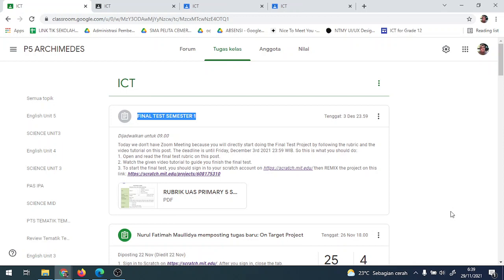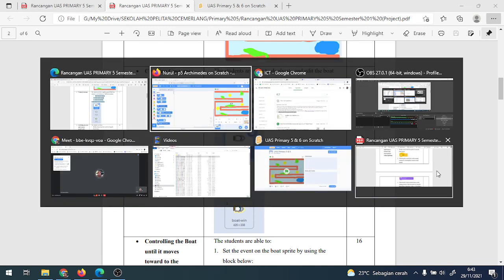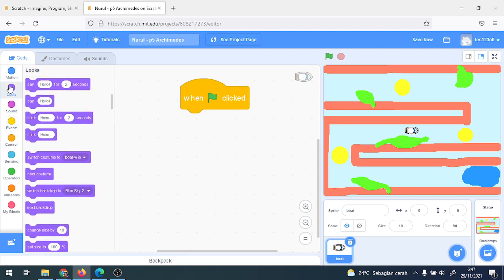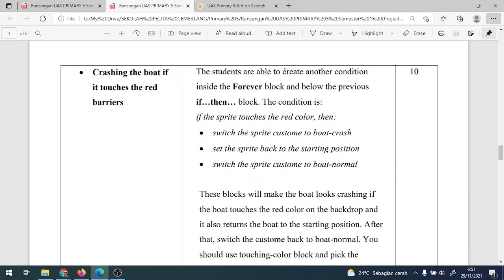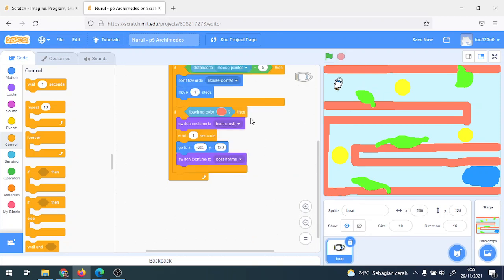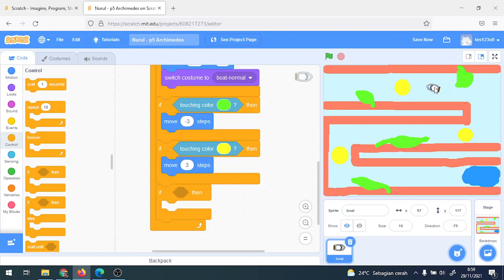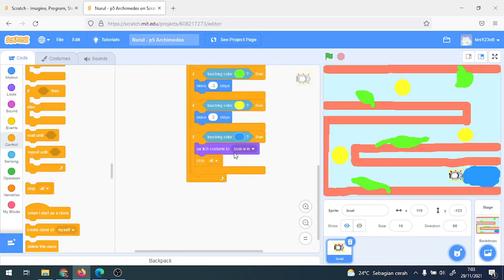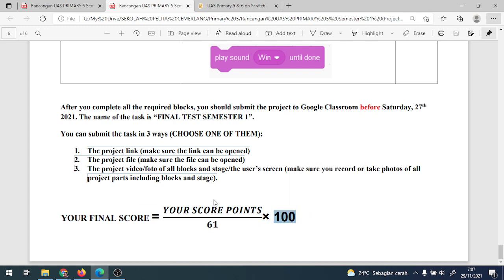Scratch Tutorial - BOAT RACE GAME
This tutorial is the guidance of the semester 1 final test for Primary 5 of Pelita Cemerlang School.